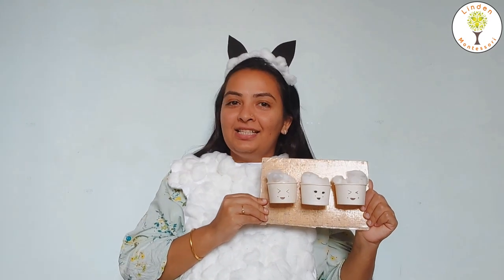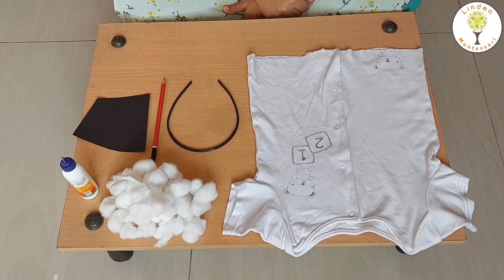The Sheep Costume!